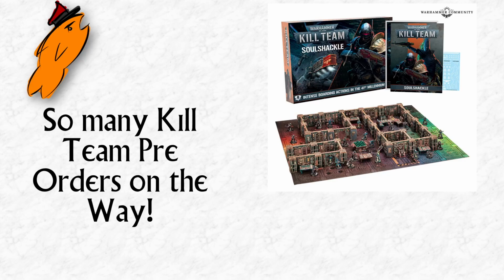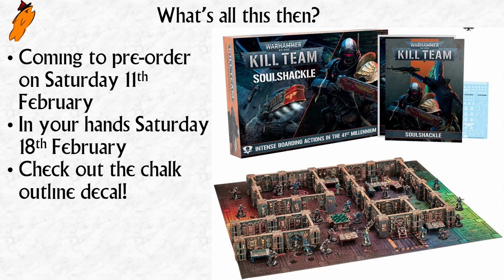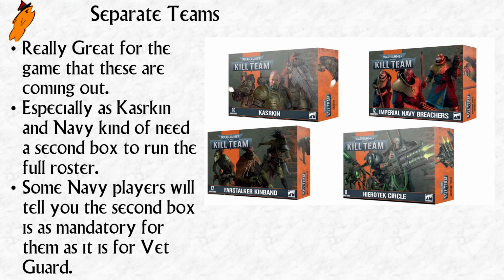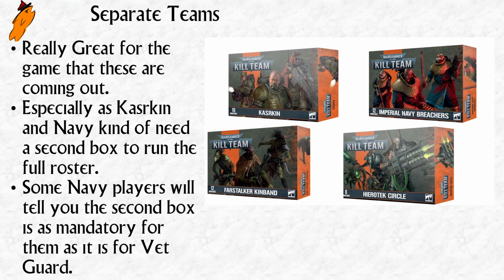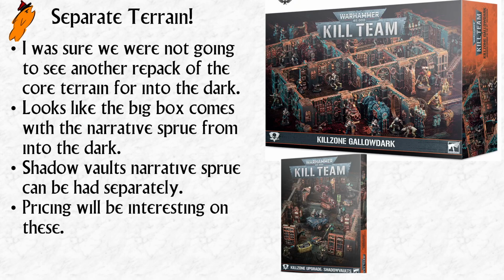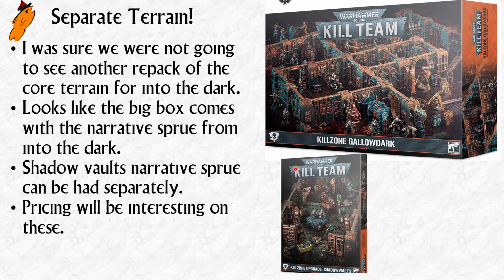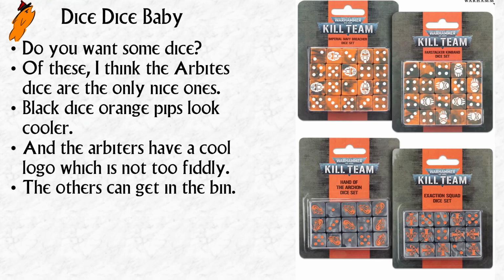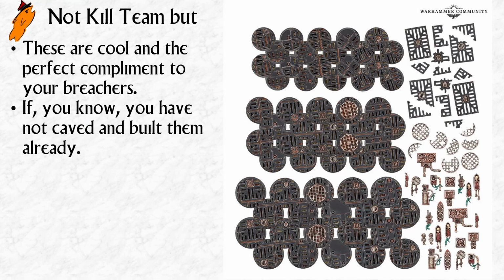So many Kill Team Pre Orders on the way!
I promise I am very enthusiastic, just sick.